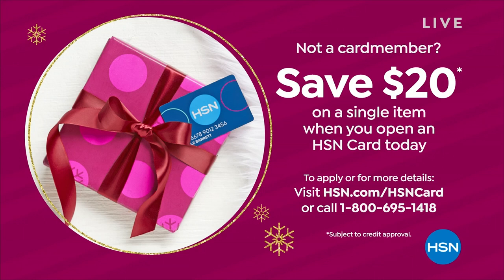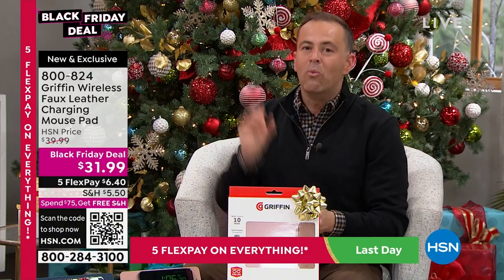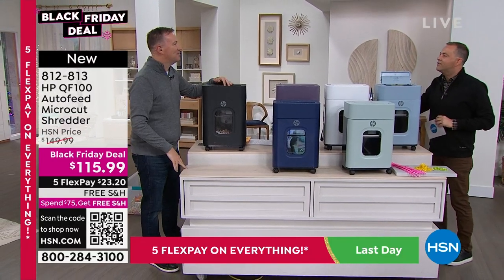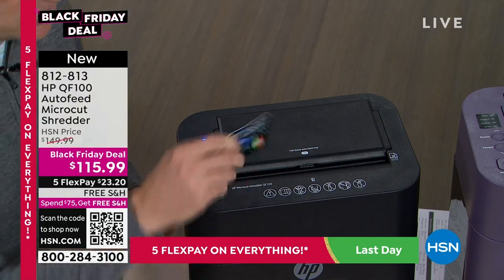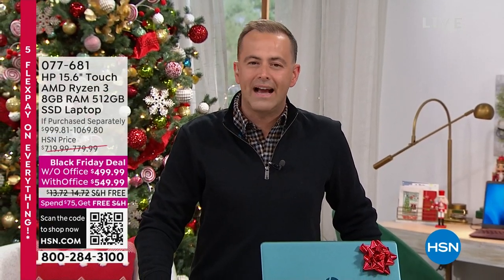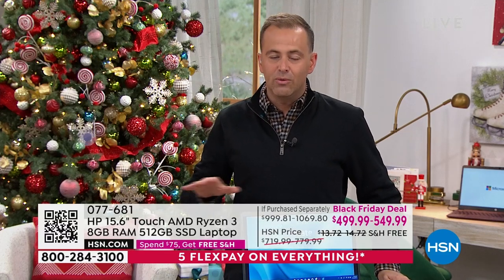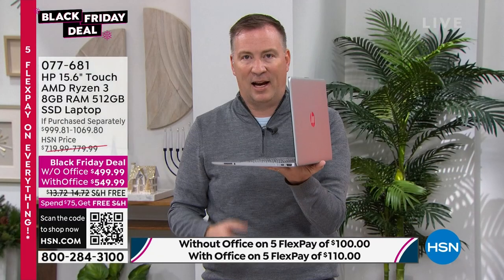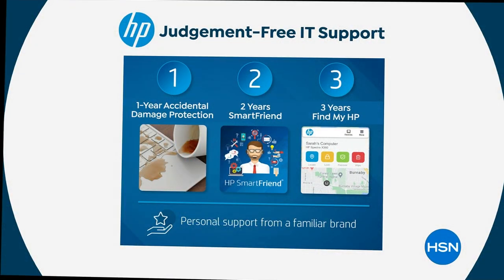HSN | Electronic Gift Connection featuring HP 11.13.2022 - 01 AM